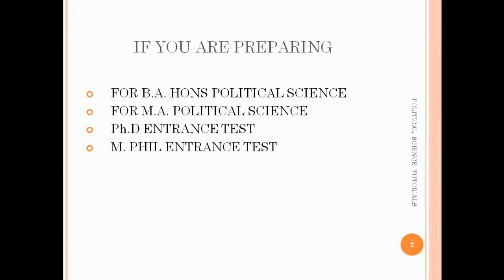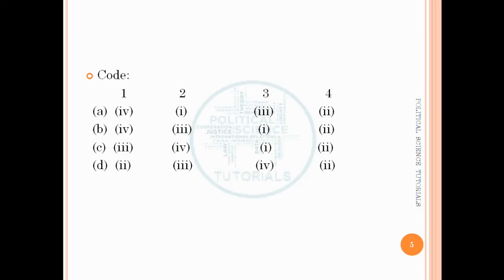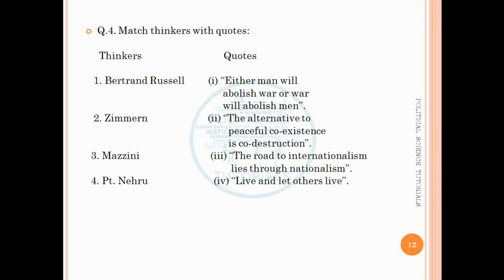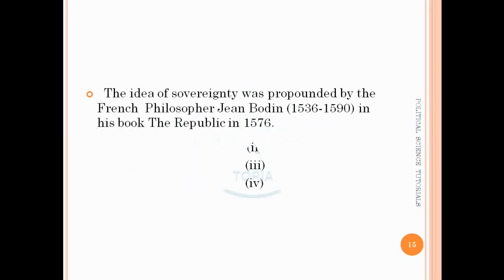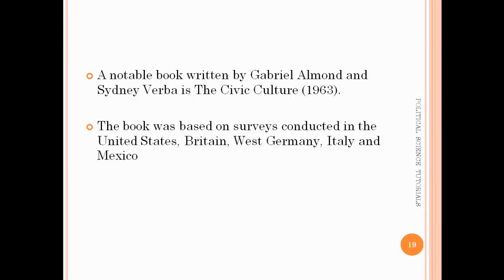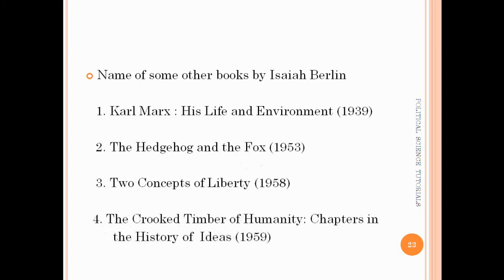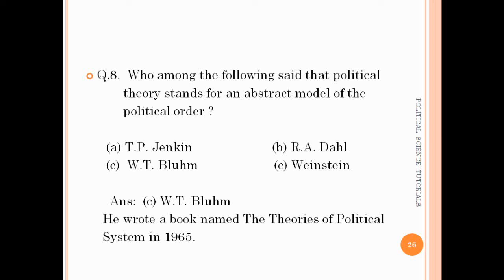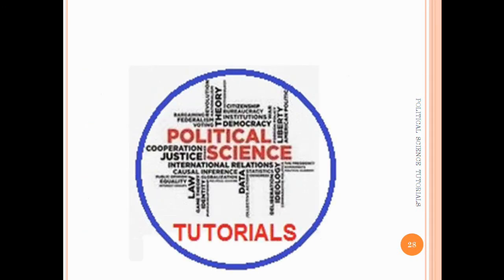Political Science : MCQs - 2 | NTA NET/SET CUET|WBCS | UPSC | Competitive Exams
Question Answer Explained for NTA NET / SET for Political Science. Please follow our methodology to secure success in NTA NET. As all the questions and answer for all topic cannot be covered in one session, so we have divided the same into different parts, please subscribe our channel and press the bell icon for all notification of our videos. We would love to have your feedback in our comment section.

Thanks!